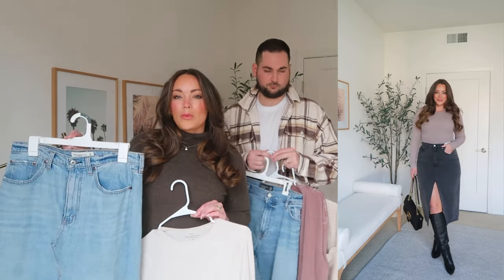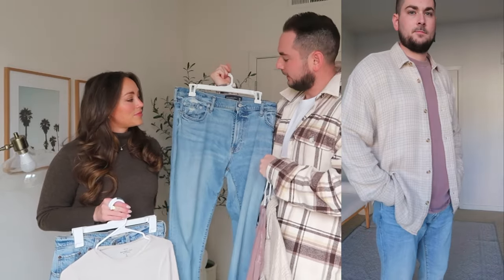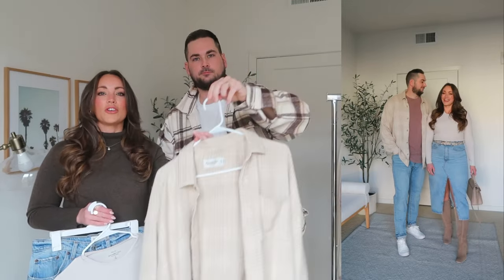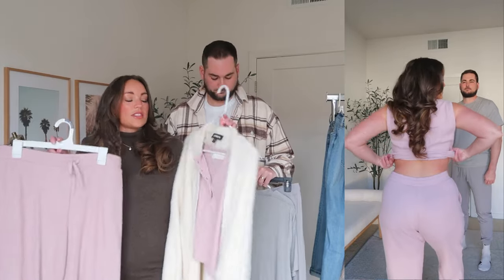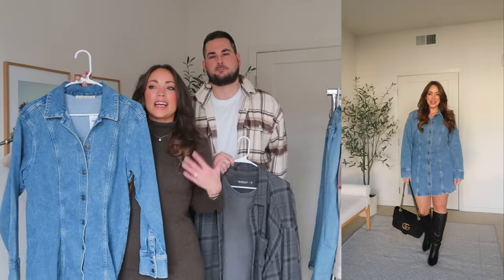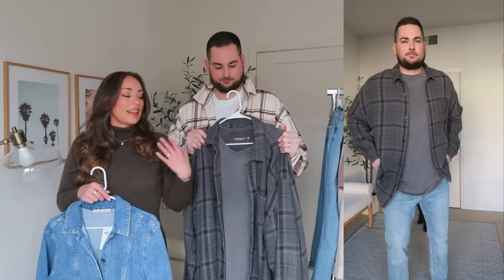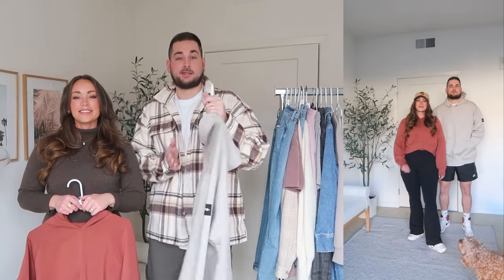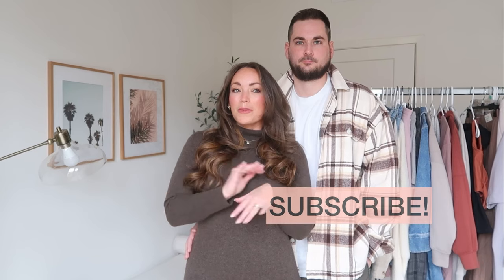ABERCROMBIE COUPLES OUTFIT | Abercrombie January Haul 2024 | His & Her Try On Haul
Sharing his and her  outfits from Abercrombie in a full couples try on haul review.  In this haul, my husband and I style outfits that we would wear from Abercrombie. For different outings: date night, gym, athleisure, loungewear, etc. Click to expand for links!

Datenight / Casual 00:47

Loungewear 04:45
Similar Slippers
Similar Cardigan

Datenight 06:55
Denim Dress (L) Would want the medium

Athleisure 08:19

Activewear 10:51

Miranda Frye jewelry code brittanyann
Unite Hair products CODE BRITTANYHAIR
BondiBoost hair CODE BRITTANYANN15
T3 Hair Tools always use code T3FRIEND15